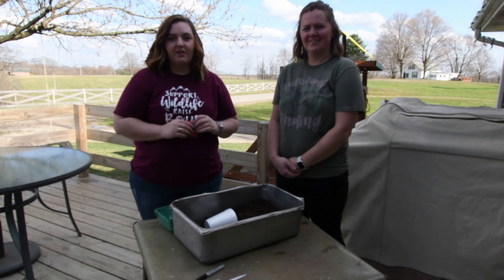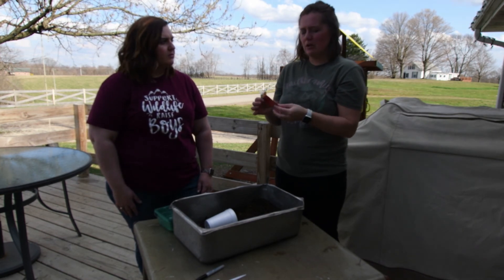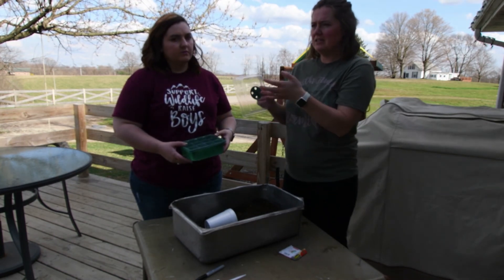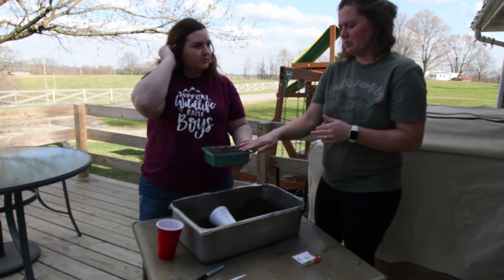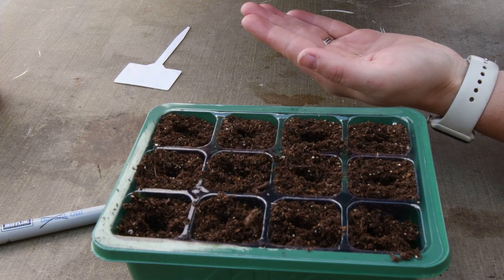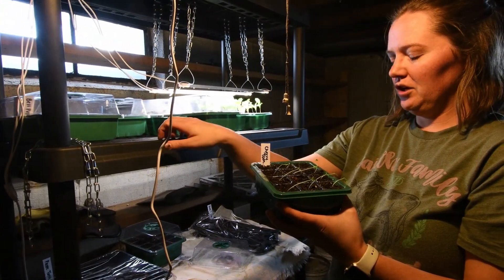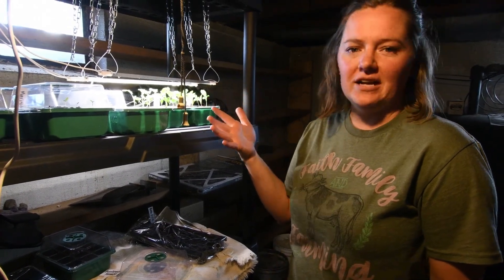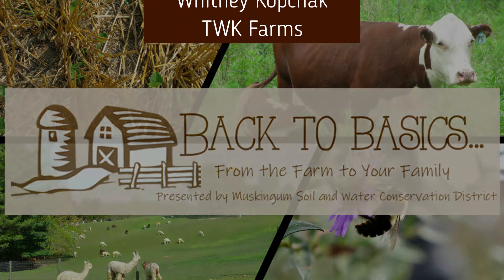Episode Two-Seed Planting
It is time to take the next step in your garden process, planting your seeds. Follow along this short instructional video on how to properly plant seeds.